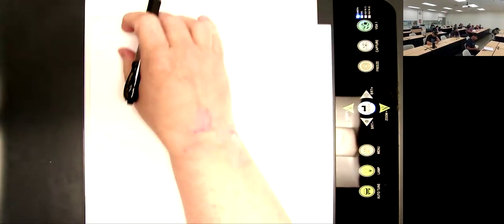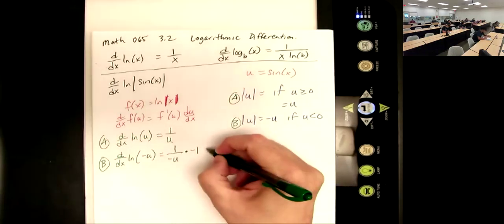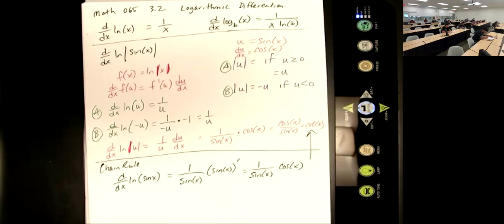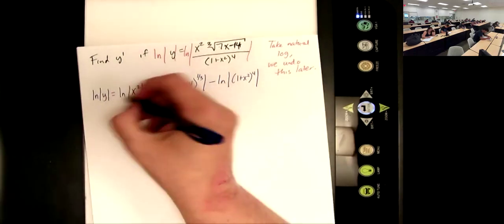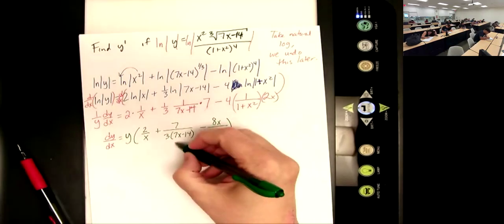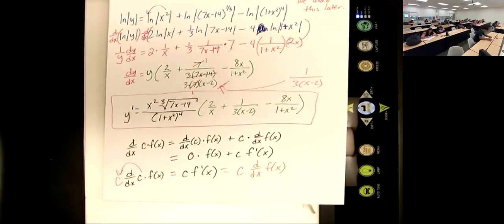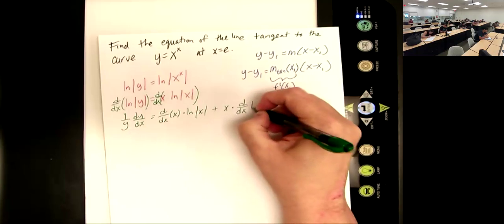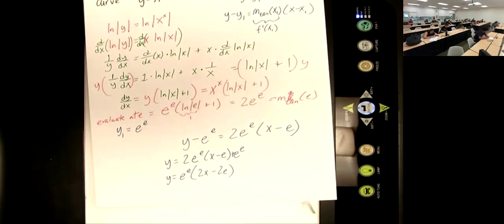Math 065 Calculus 1 Fall 2024 3.2b Logarithmic Differentiation